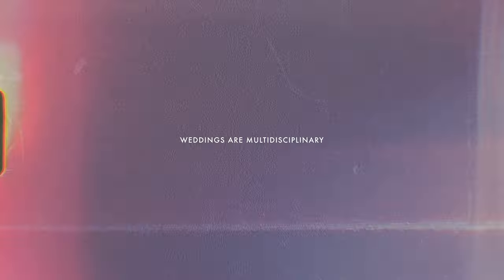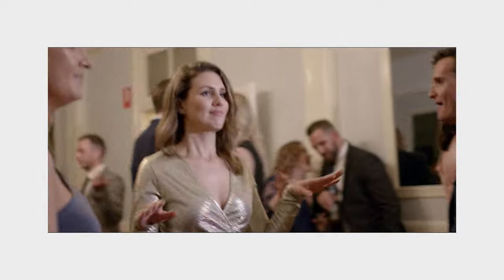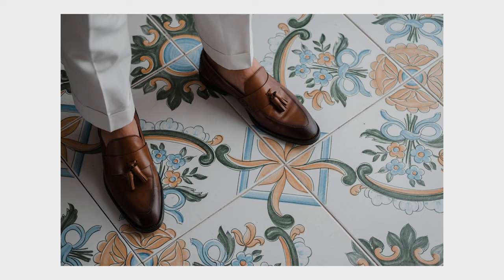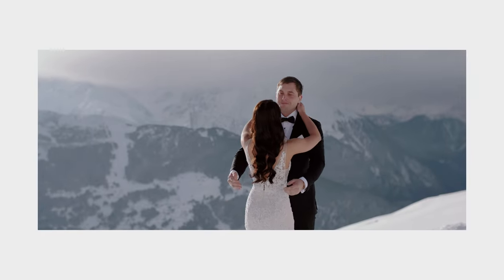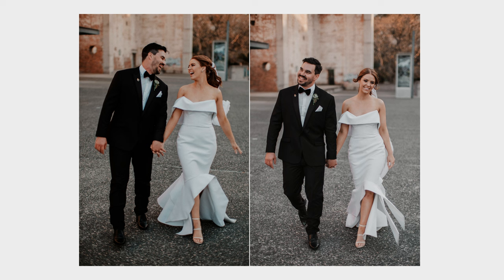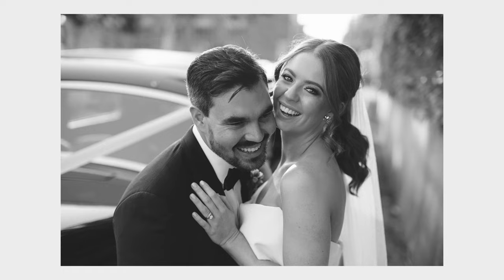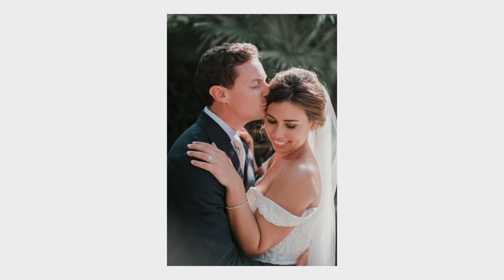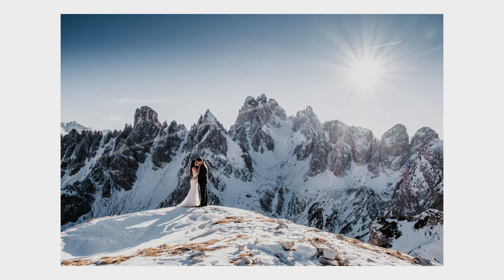Wedding Photography is for Beginners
🔧 My Gear

Main Photography Camera:
Main Video Camera

My Favourite Portrait Lens
Vlogging Lens
Wide Lens
Zoom Lens